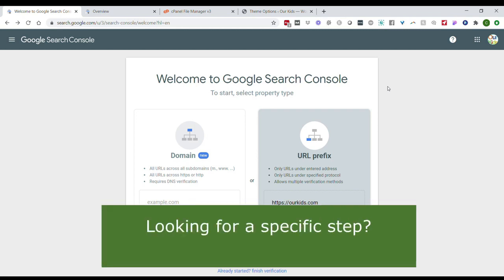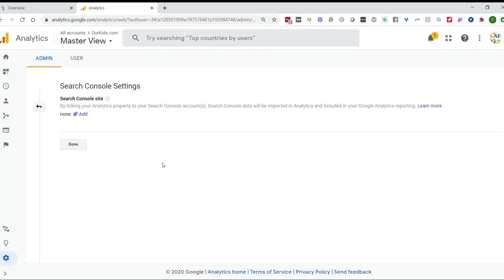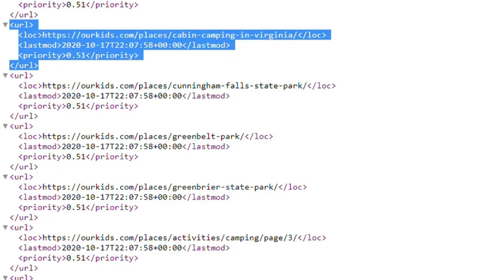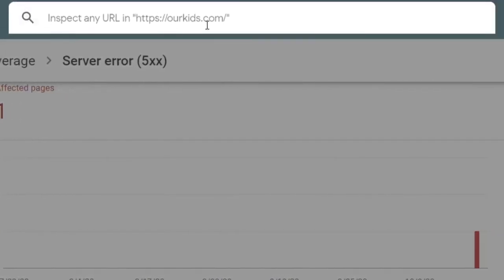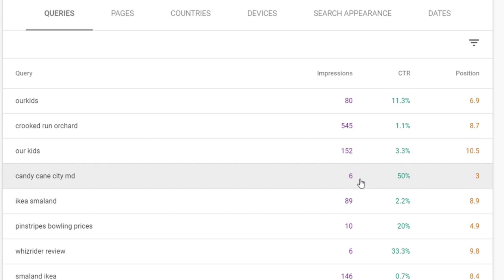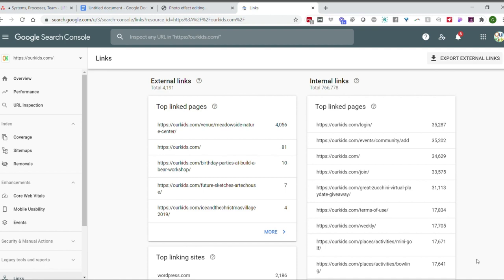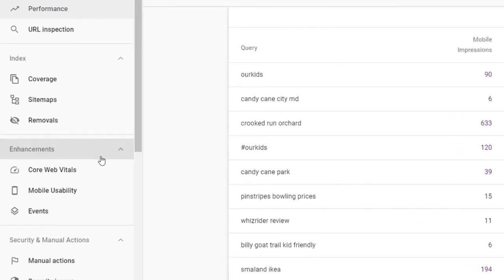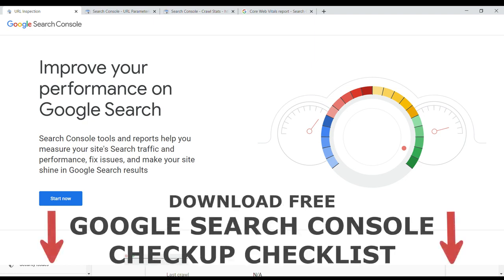Agência Brasil 11 99923-2580 Jornal TV Brasil - Jornal News | Google Web